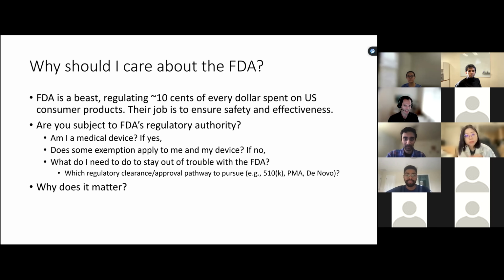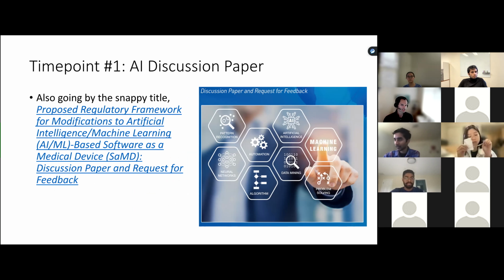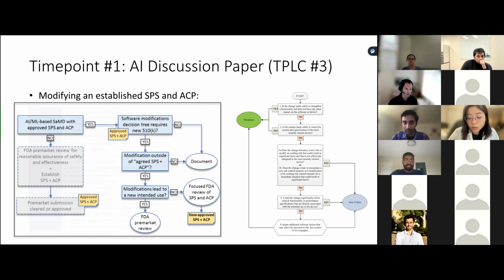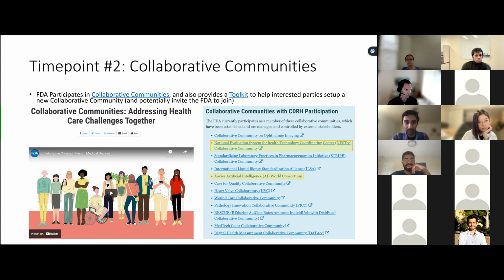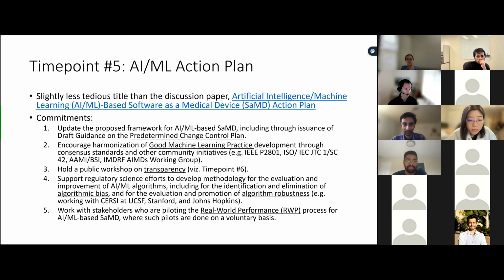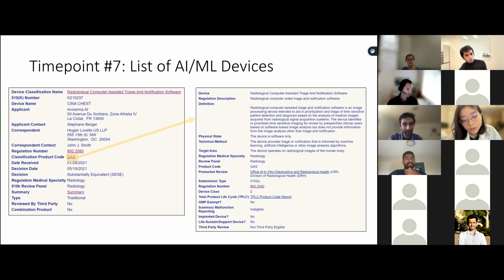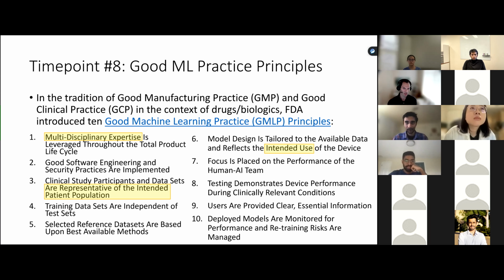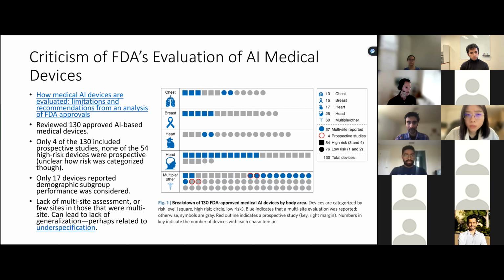Harvard Medical AI: Zach Harned on the FDA, AI/ML, and medical devices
In this session, expert guest Zach Harned speaks on the FDA, AI/ML, and medical devices.

Zach Harned is a Technology and IP attorney at Fenwick & West, with a focus on digital health and AI/ML. Zach assists clients of all sizes with commercial contracting, venture financing, and M&A.